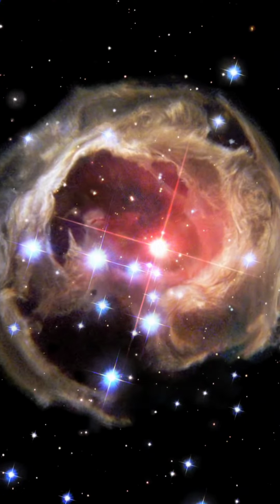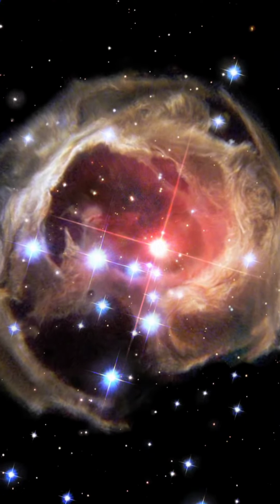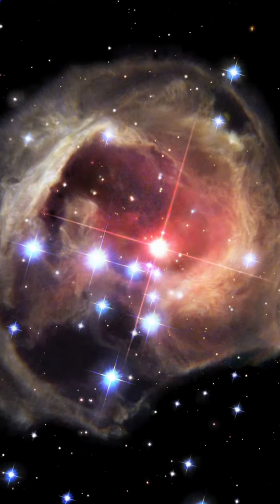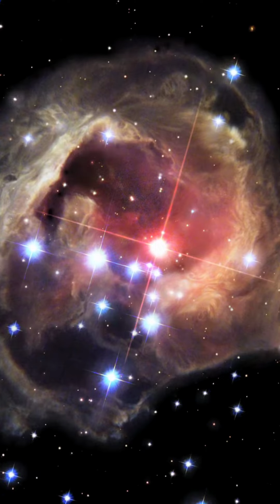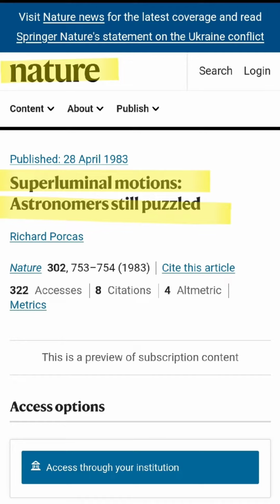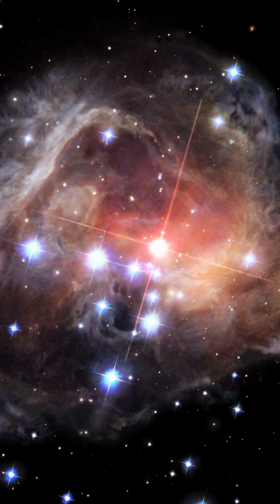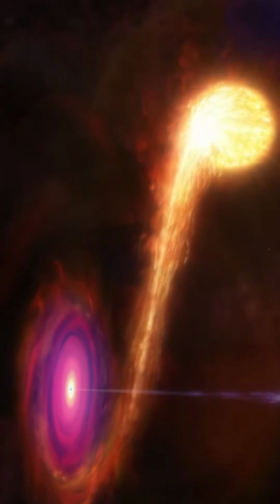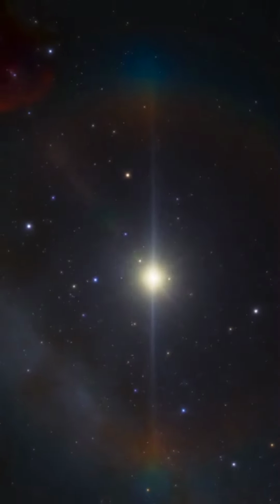Apparent Superluminal Motion in the Cosmos